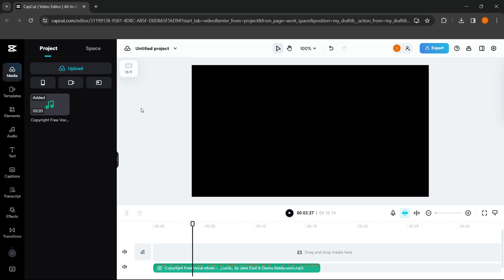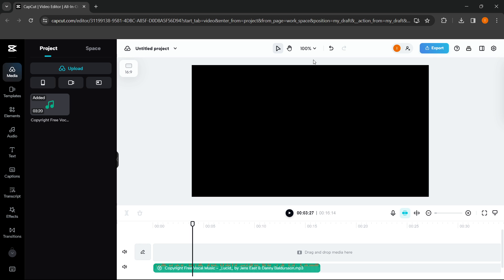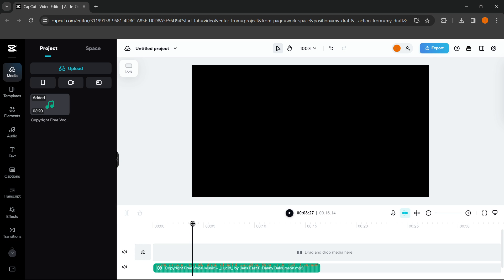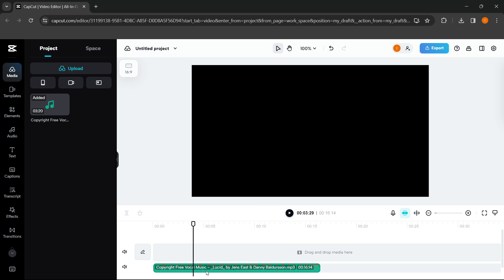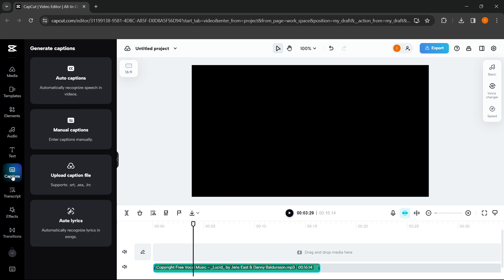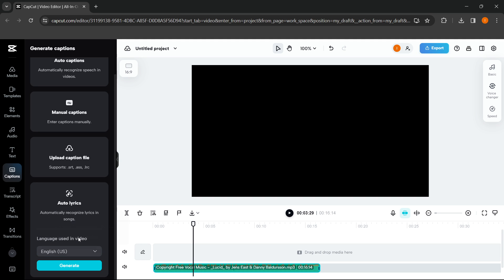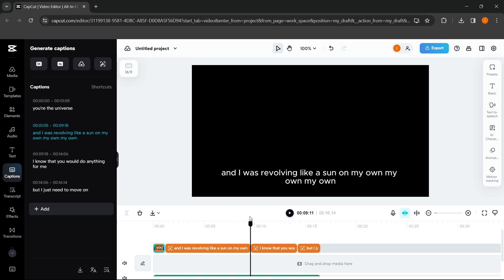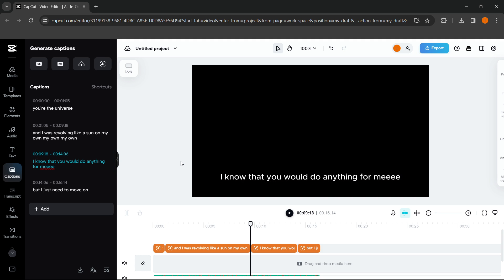How To Use Auto Lyrics In CapCut PC (WORKING 2026)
Want to learn how to use Auto Lyrics in CapCut on your PC? In this tutorial, we'll show you step by step how to do it! Say goodbye to manual typing and hello to effortless video editing. Perfect for music videos and lyric videos!